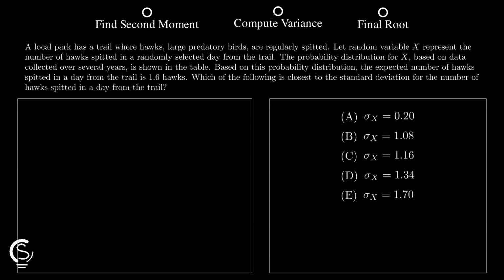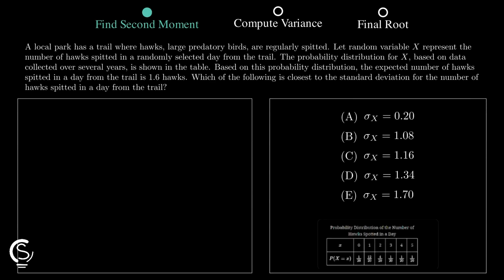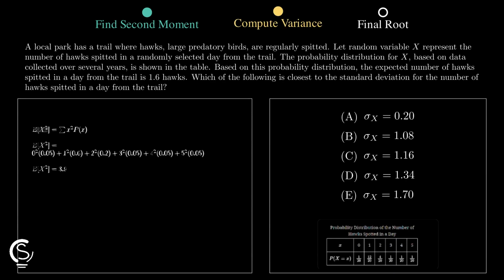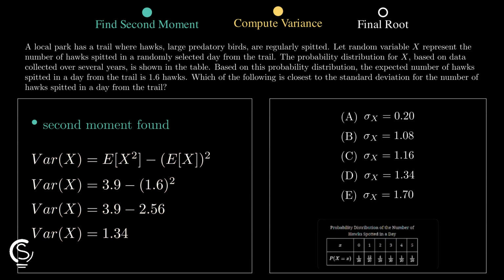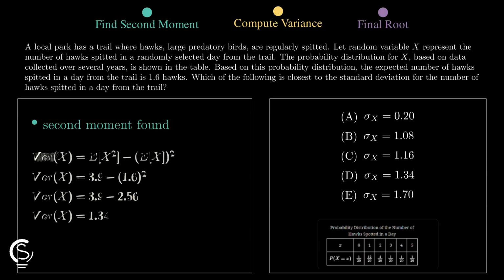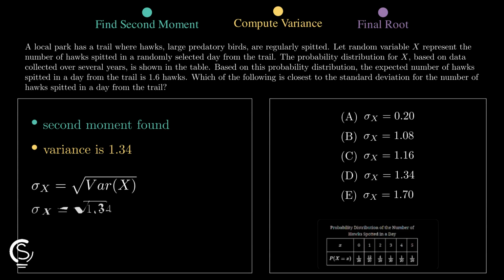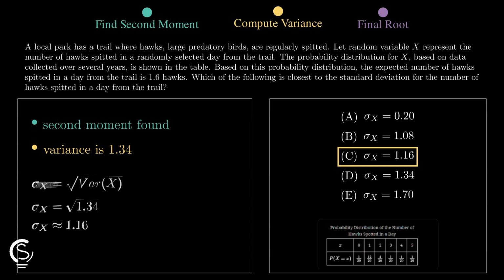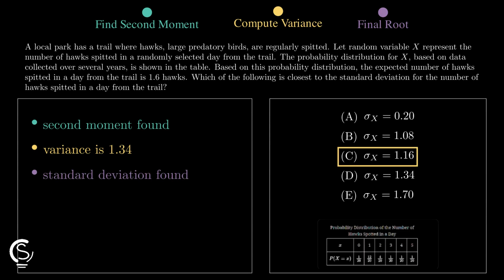2025 AP Statistics MCQ 32 in 60s ⏱️ | Standard Deviation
2025 AP Statistics MCQ 32 solved in 60 seconds ⏱️

Watch this step-by-step breakdown of the Standard Deviation of a discrete random variable.

In this video, we calculate the standard deviation for the number of hawks spotted in a day.

We start by finding the second moment E(X squared), then compute the variance by subtracting the square of the mean, and finally take the square root to find the standard deviation.

This is a classic probability distribution problem found on the AP Stats exam.

Crush your exams with immersive AP practice and your personal AI tutor